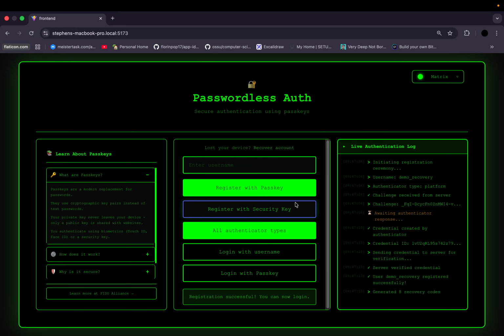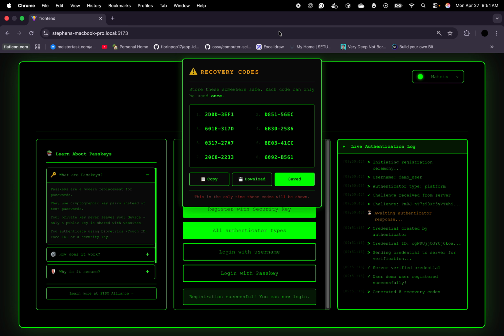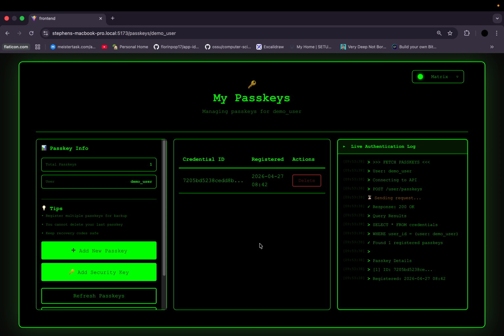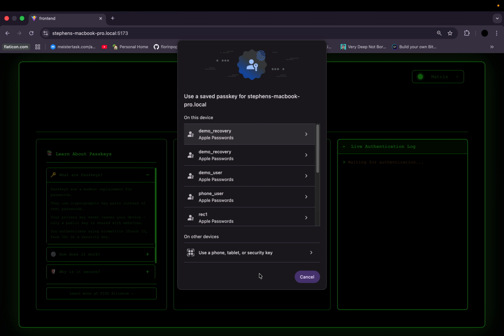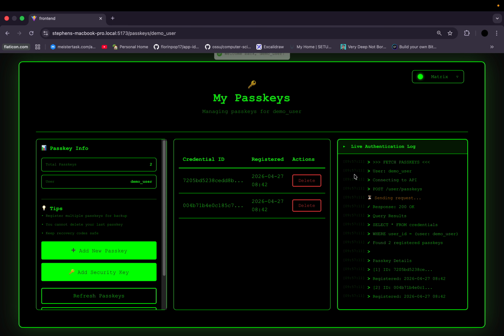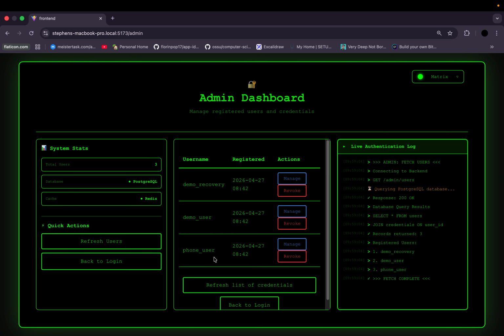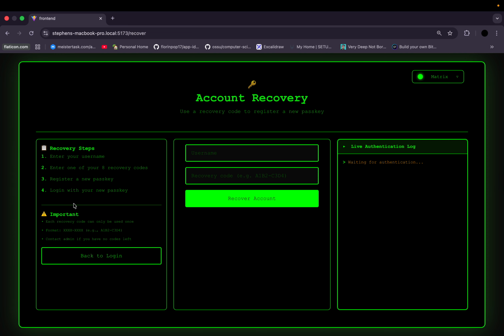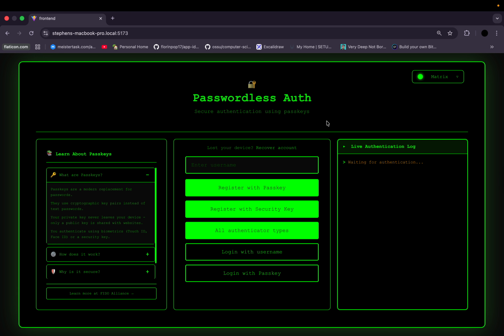Passwordless Authentication System